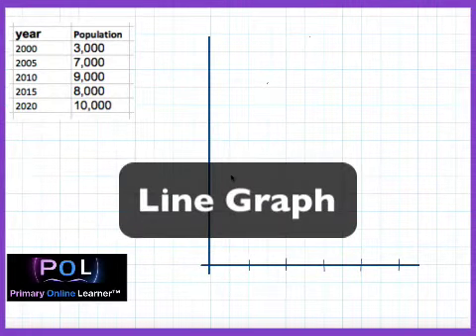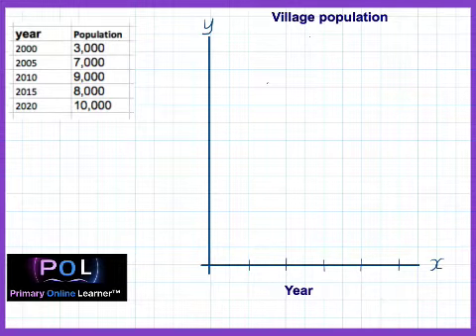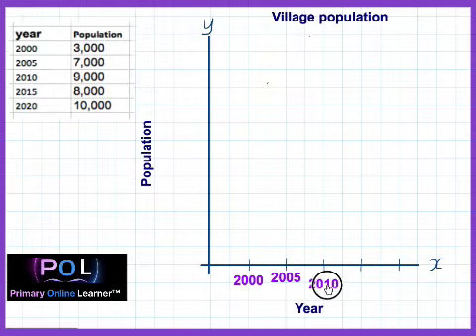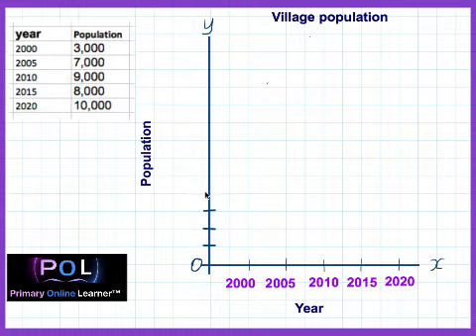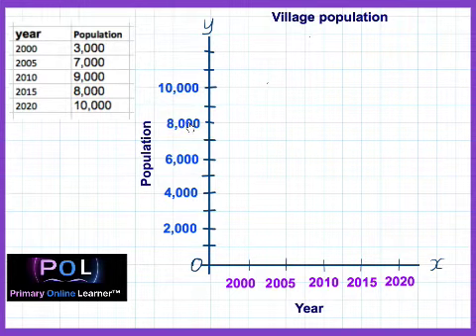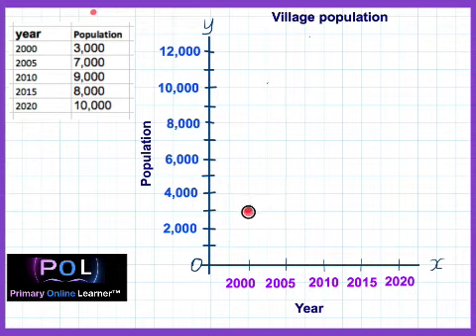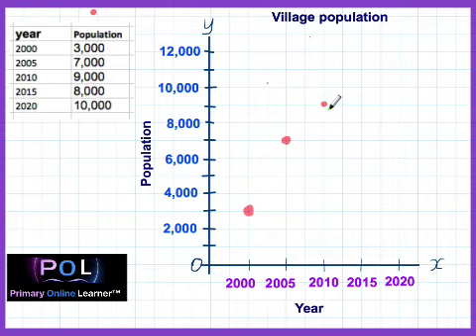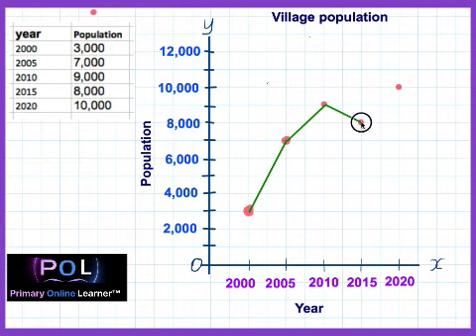Line Graphs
Kids can learn to draw line graphs in a way that is so easy for them to understand. Watch this video and see how simple it can be.